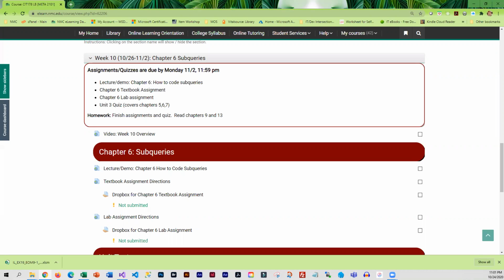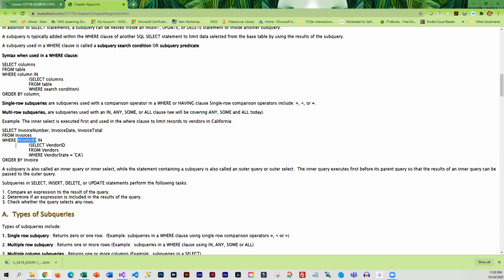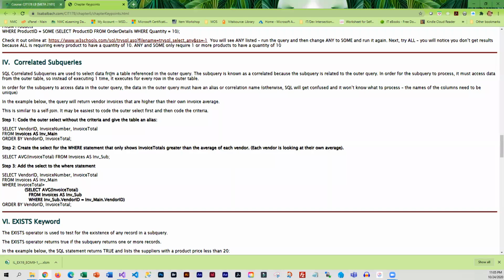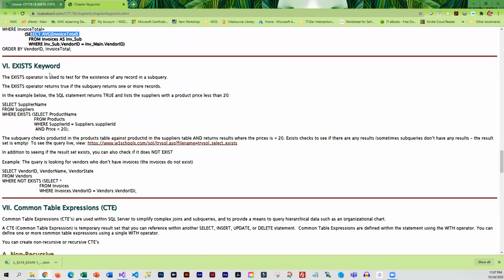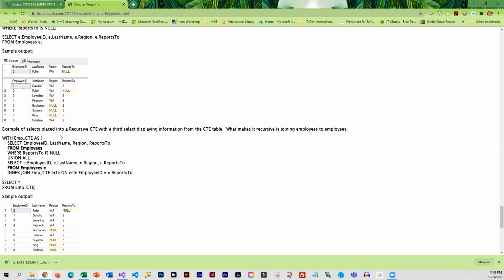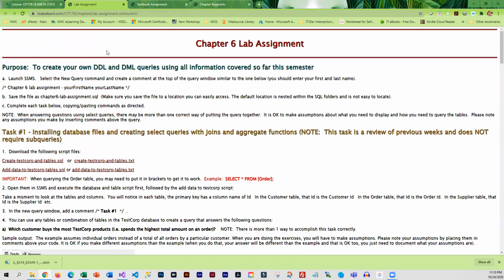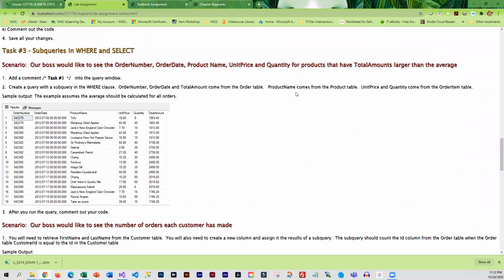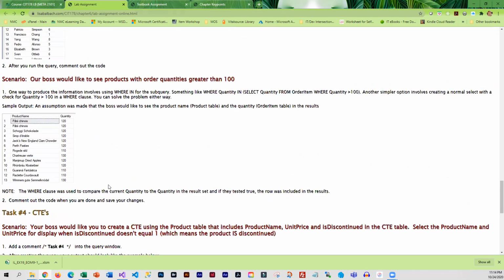CIT178 week 10 overview Fall 2020